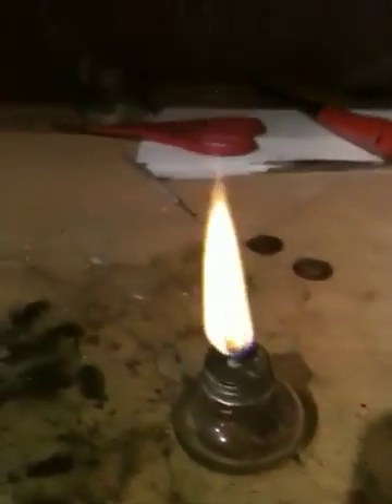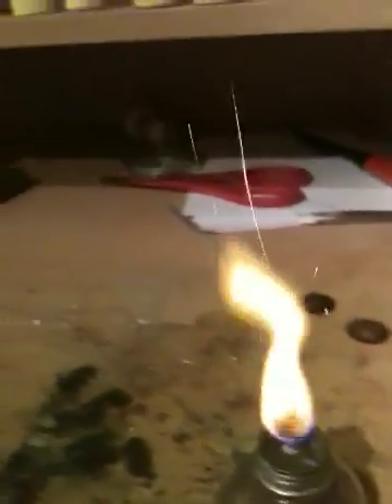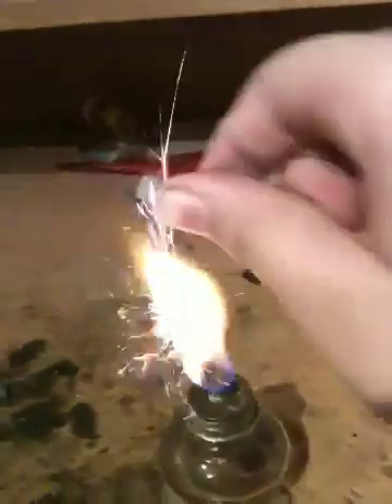Burning iron filings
I am throwing iron filings into flame yo make sparks